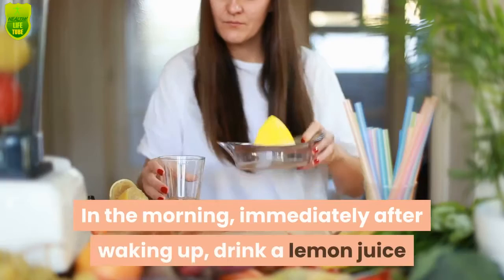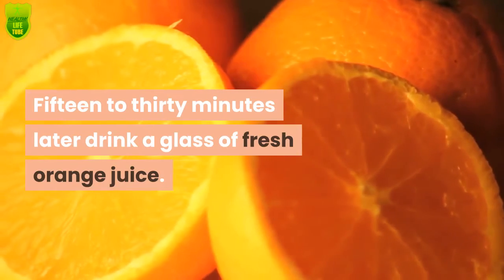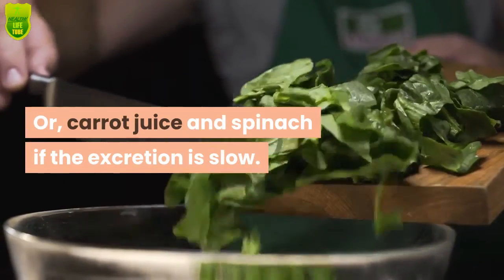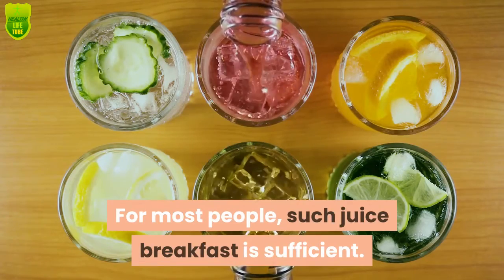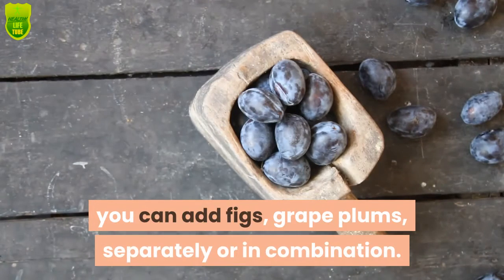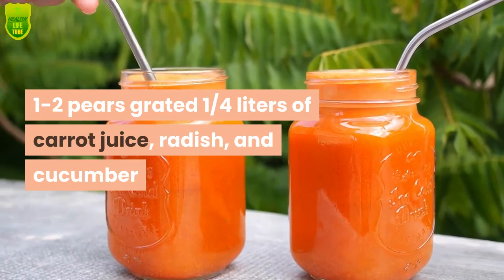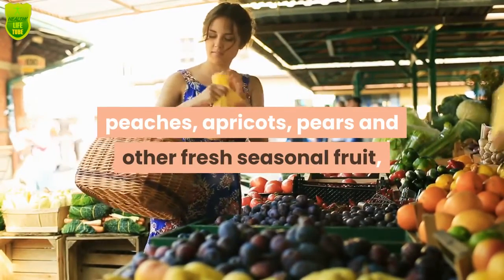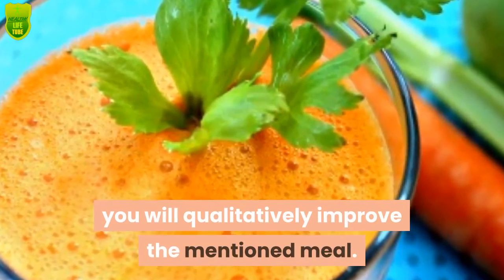The Best 5 Breakfast Recipes That Can Help You Lose Weight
In the morning, immediately after waking up, drink a lemon juice and half a liter of warm water (do not add sugar or any sweetener). If you use cold water, the peristalsis of the gut is encouraged. Fifteen to thirty minutes later drink a glass of fresh orange juice.